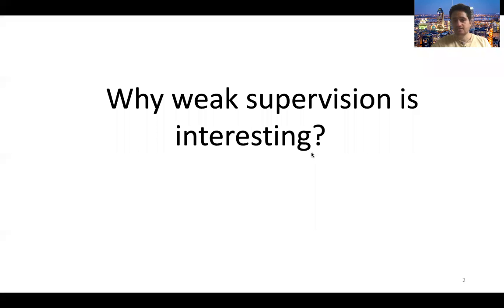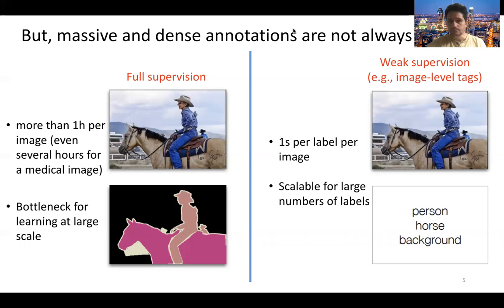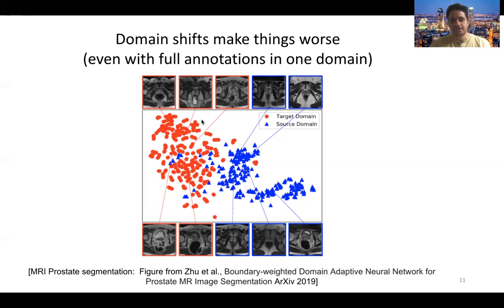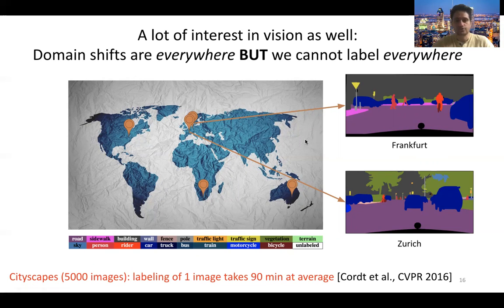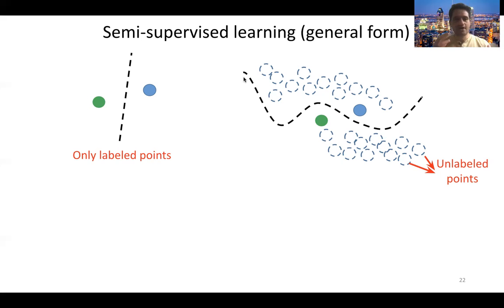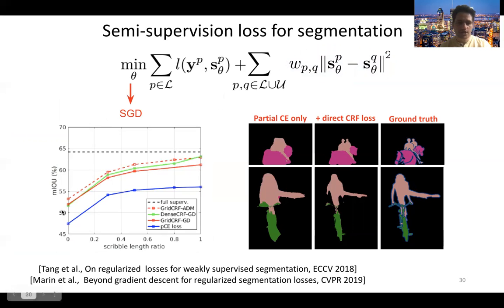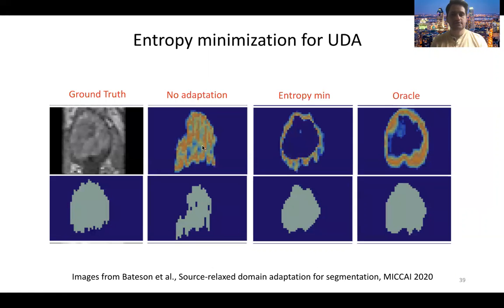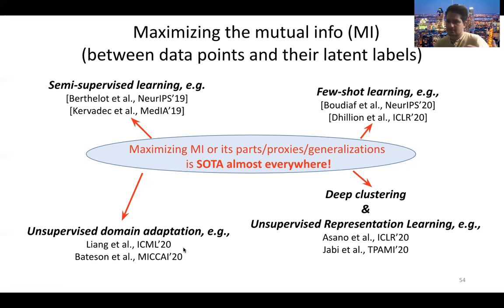DeepImaging2021 Weakly supervised deep learning by I Ben Ayed & J Dolz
Weakly- and semi-supervised learning methods, which do not require full annotations and scale up to large problems and data sets, are currently attracting substantial research interest in both the CVPR and MICCAI communities. The general purpose of these methods is to mitigate the lack of annotations by leveraging unlabeled data with priors, either knowledge-driven (e.g., anatomy priors) or data-driven (e.g., domain adversarial priors). For instance, semi-supervision uses both labeled and unlabeled samples, weak supervision uses uncertain (noisy) labels, and domain adaptation attempts to generalize the representations learned by CNNs across different domains (e.g., different modalities or imaging protocols). In semantic segmentation, a large body of very recent works focused on training deep CNNs with very limited and/or weak annotations, for instance, scribbles, image level tags, bounding boxes, points, or annotations limited to a single domain of the task (e.g., a single imaging protocol). Several of these works showed that adding specific priors in the form of unsupervised loss terms can achieve outstanding performances, close to full-supervision results, but using only fractions of the ground-truth labels.

This presentation overviews very recent developments in weakly supervised CNN segmentation. More specifically, we will discuss several recent state-of-the-art models, and connect them from the perspective of imposing priors on the representations learned by deep networks. First, we will detail the loss functions driving these models, including, among others,  knowledge-driven functions (e.g., anatomy, shapes, or conditional random field losses), as well as commonly used knowledge and data-driven priors. Then, we will discuss several possible optimization strategies for each of these losses, and emphasize the importance of optimization choice.